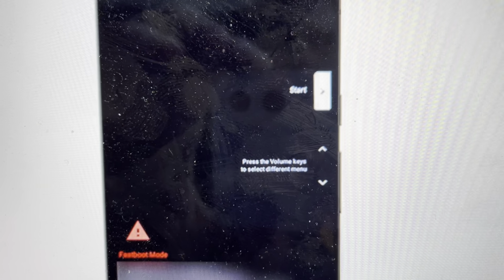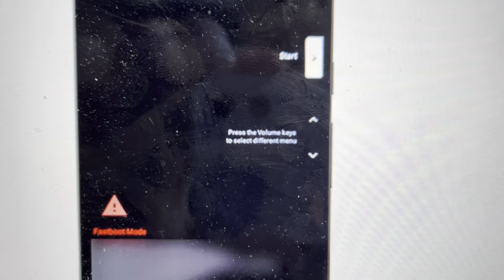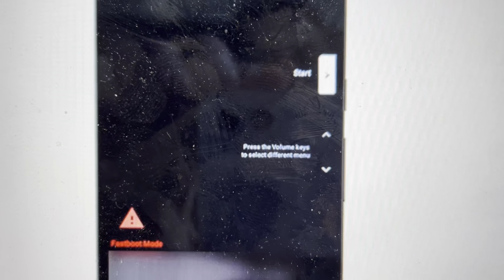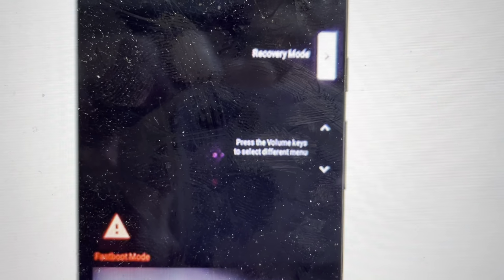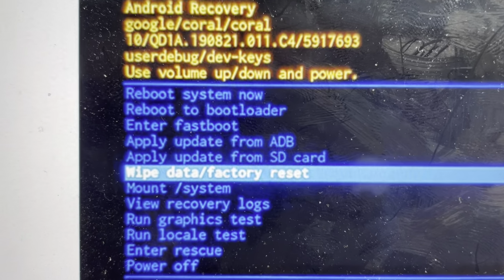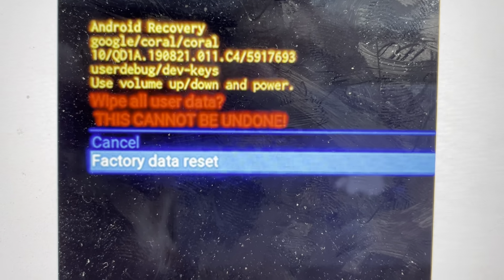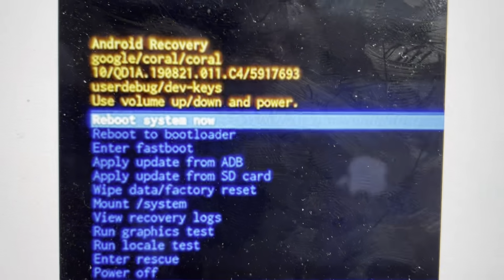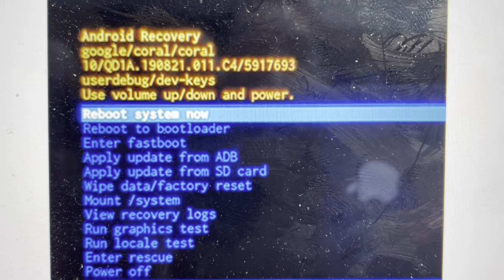Hard Reset Motorola Moto G8 Power Lite Without Pincode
If you forgot your pin or passcode and the screen is locked you can hard reset your Motorola Moto G8 Power Lite mobile phone to its factory settings which will remove the pin and restore default settings on your phone. This can also help if your phone is slow or bugging.

Get $200 for free from Chase if you sign up for a credit card